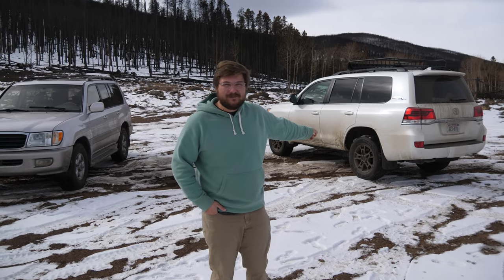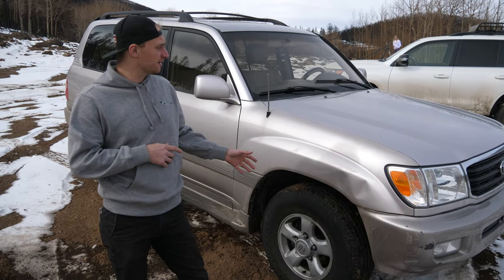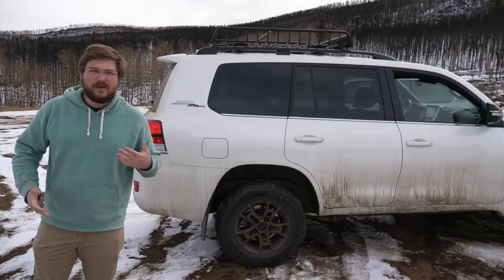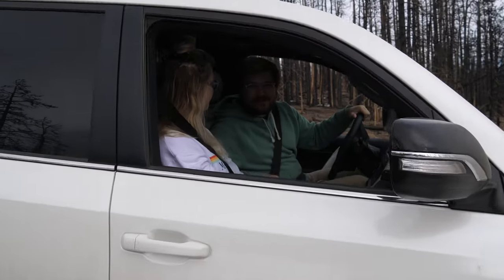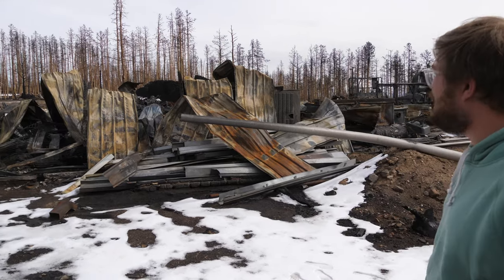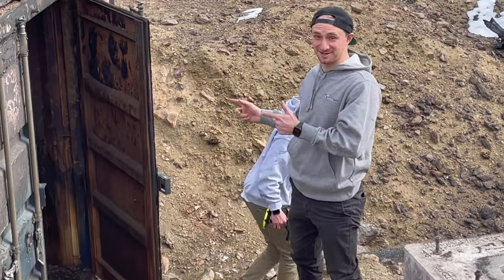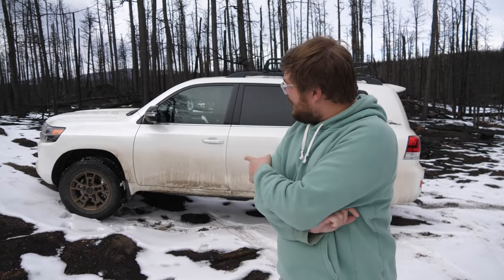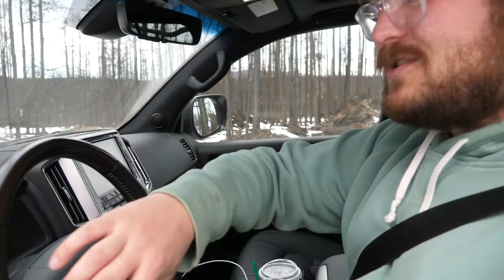Toyota Land Cruiser 100 vs 200 Series - Exploring Northern Colorado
We have a 2021 Land Cruiser Heritage Edition as well as the cheapest 100 series Land Cruiser that we purchased. Our goal is to find out if the $85k price differential between the two really matters out on the trails!